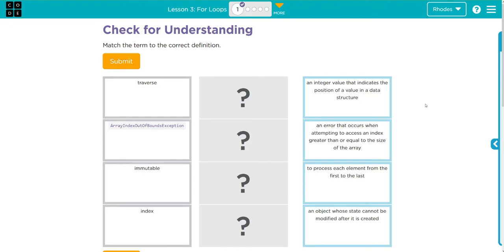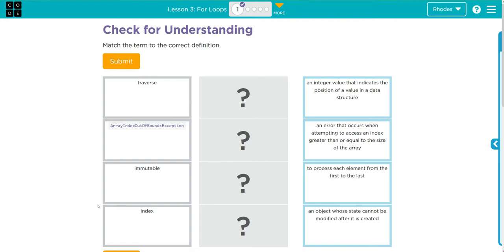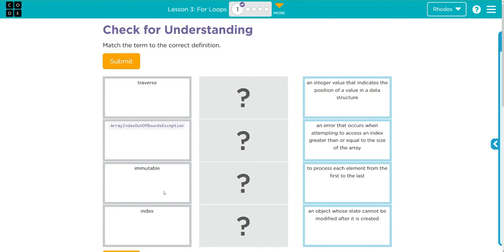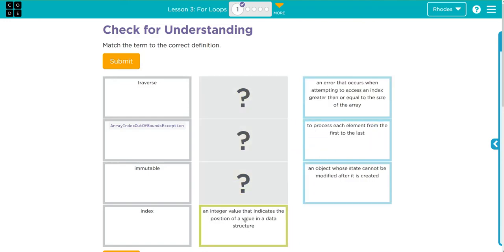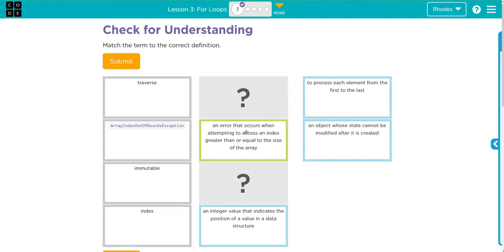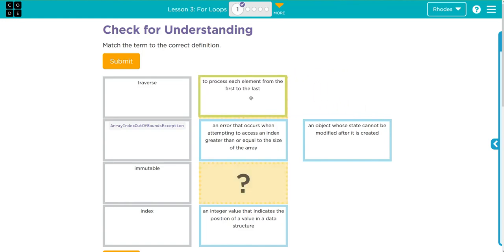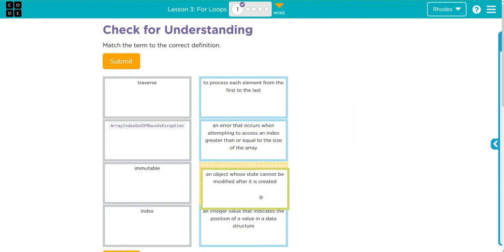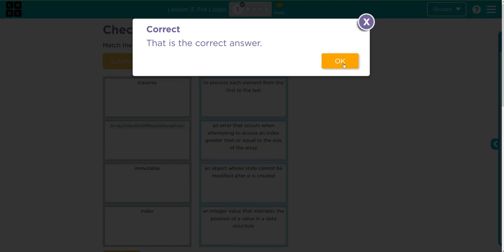AP CS A - Code.org: Unit 3: Lesson 3 #1 (2022)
Another important vocabulary lesson! Let's learn some terms together!